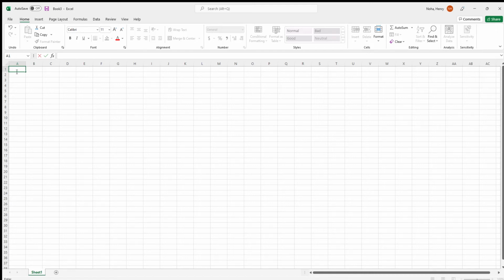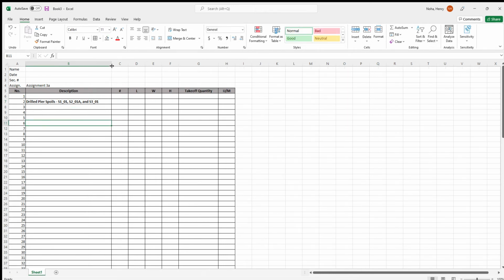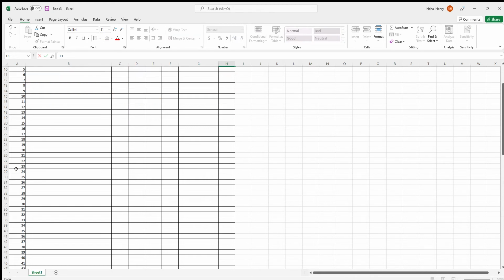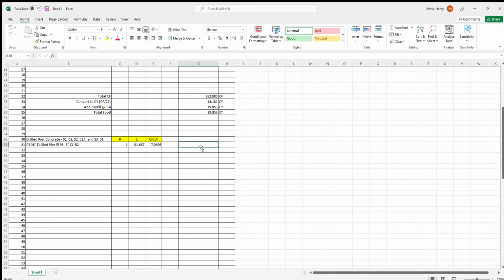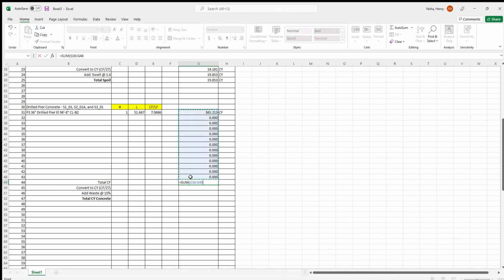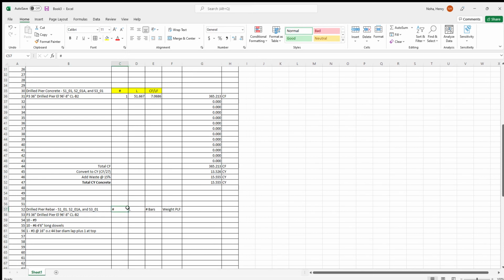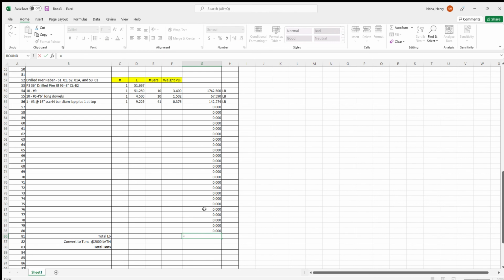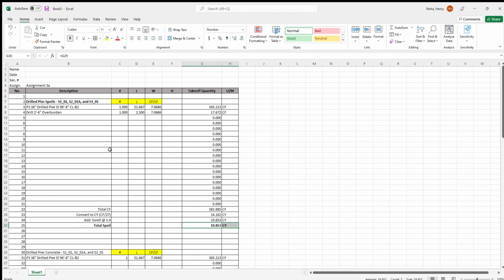COSC 275 Assignment 3a Excel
Excel Tutorial for Prof. Palmer's Assignment 3a